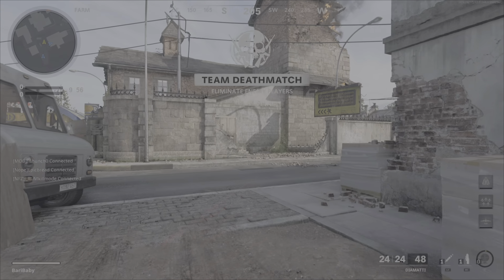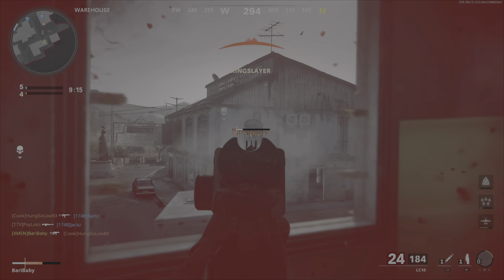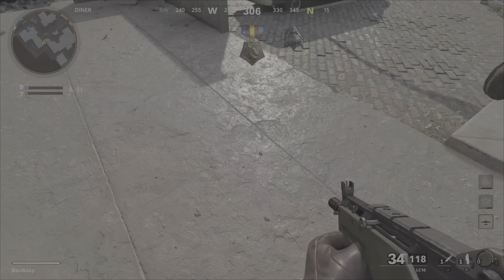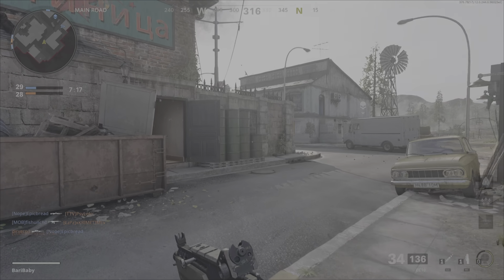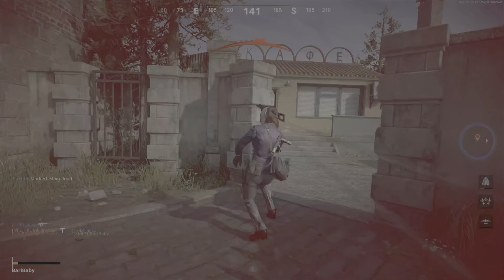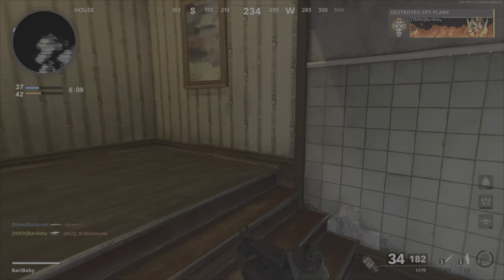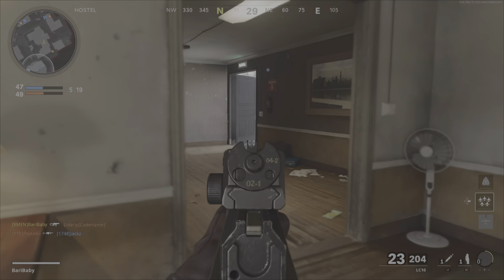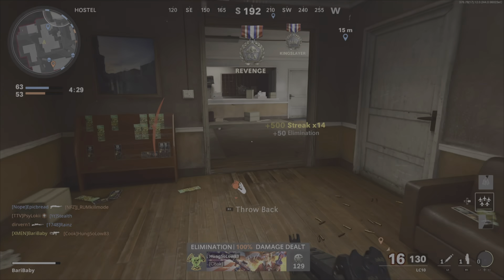The DualSense Edge - FINALLY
You Know The Vibessss..